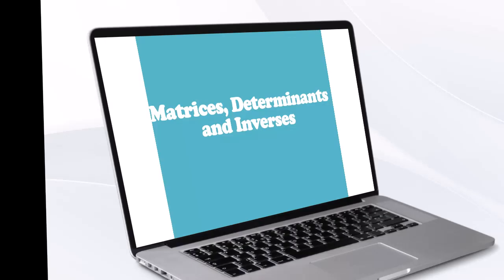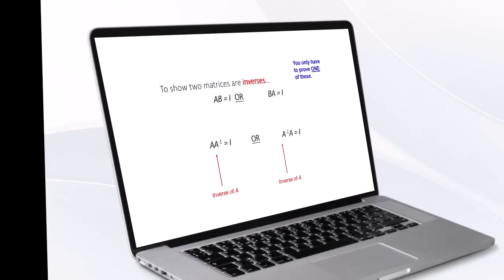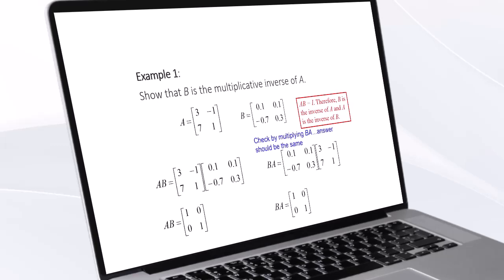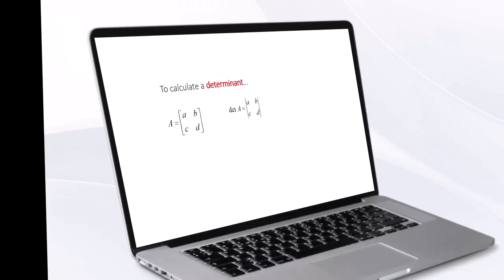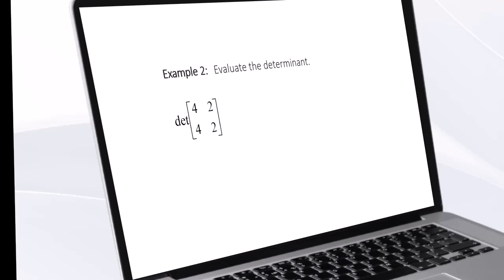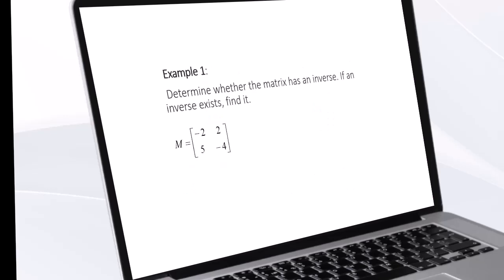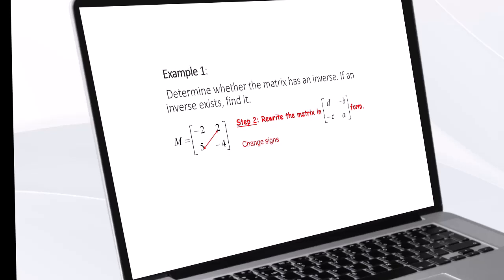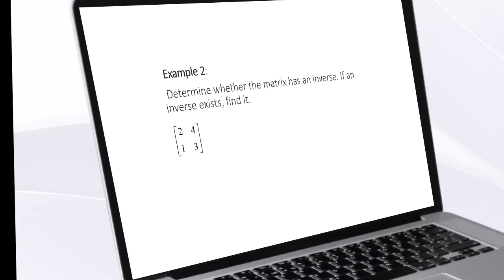MATRICES | DETERMINANT AND INVERSE NOTES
In this video we shall learn how to calculate the determinant and inverse of a 2 by 2 matrix